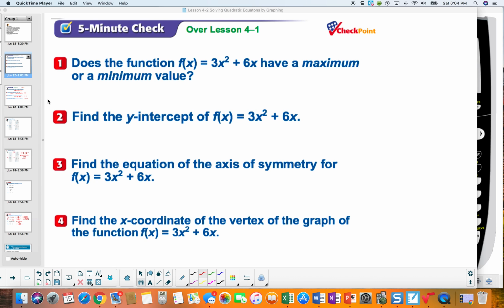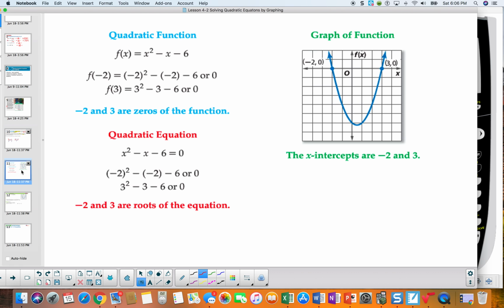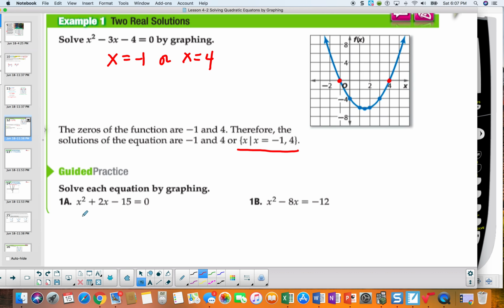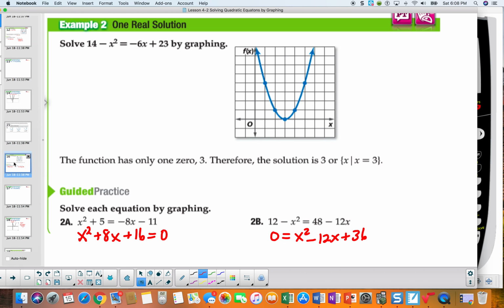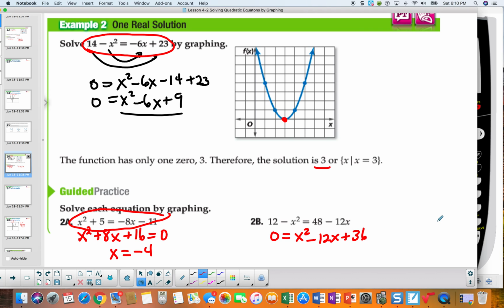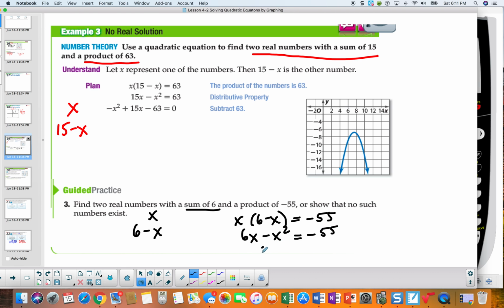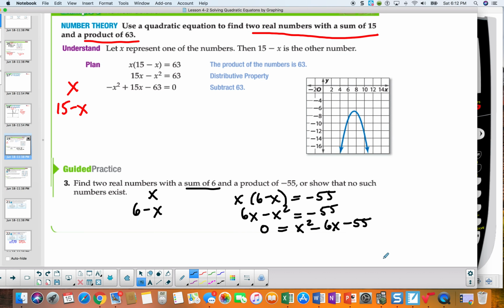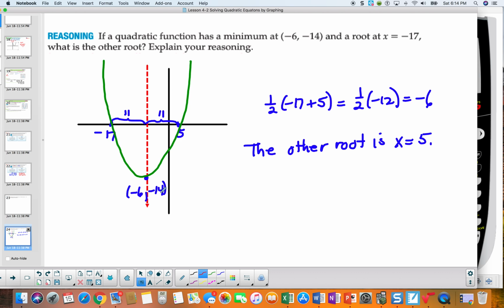4 2 Alg 2 Glencoe Screencast